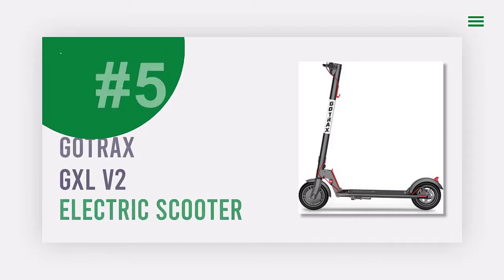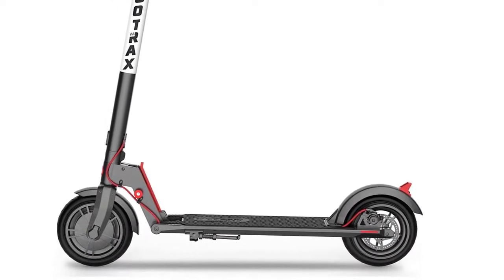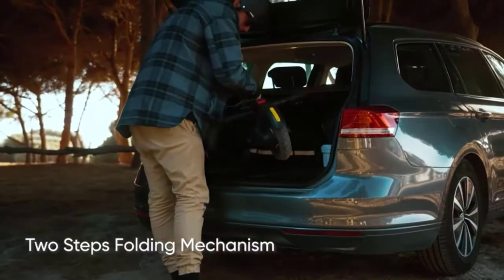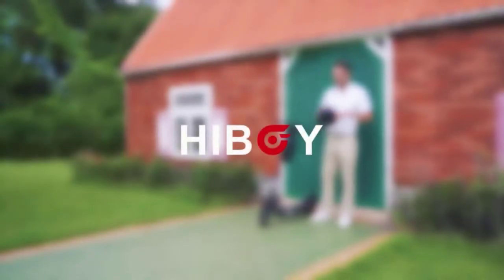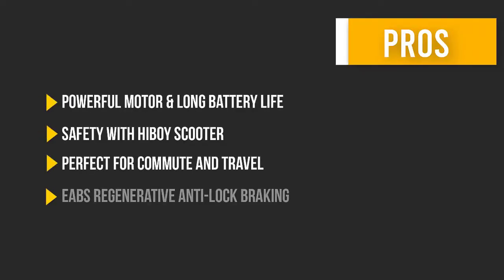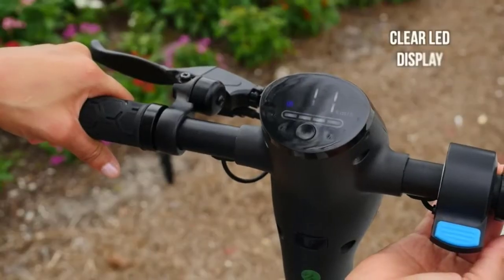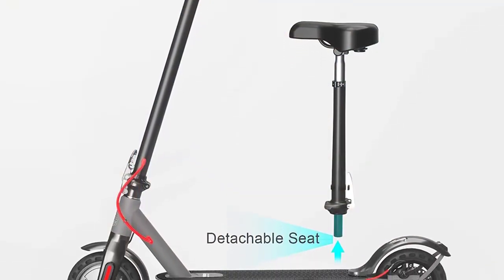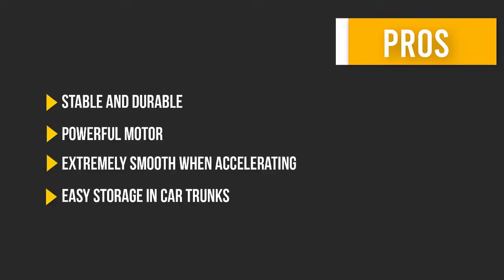✅ Top 5: 🛴 🛴 Best Electric Scooter For Heavy Adults [ Best Affordable Electric scooter ] { Reviews }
🛴  In this video, we are going to be checking out the 5 Best Electric Scooter For Heavy Adults Links in 👇 below to pick the Best Affordable Electric scooter.

🛴  All Above ☝️  Best Electric Scooter For Heavy Adults links are Applicable in the USA, Canada, UK & Europe 🛴